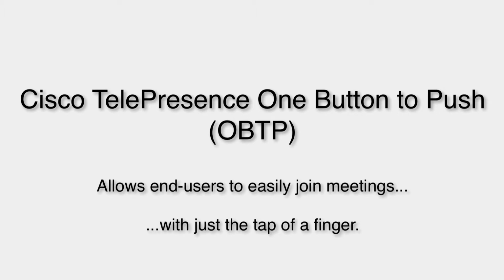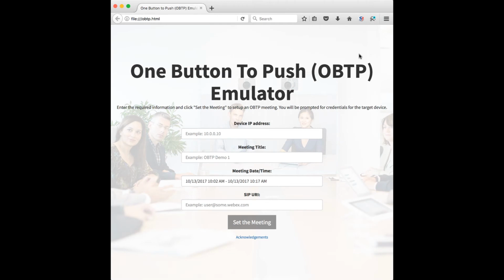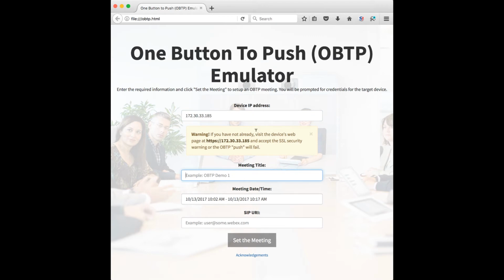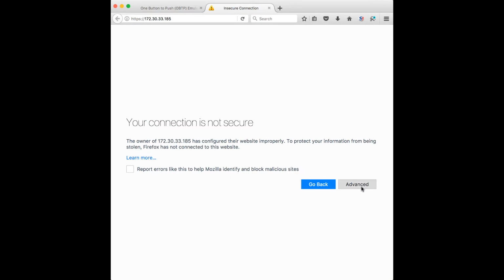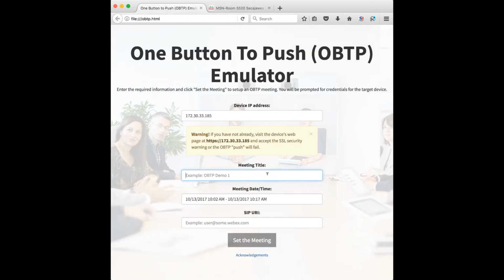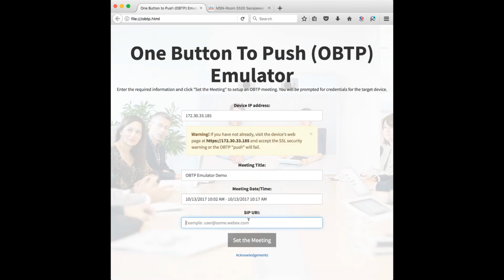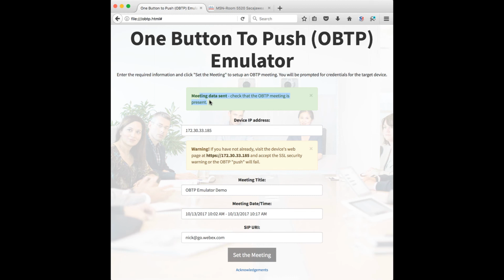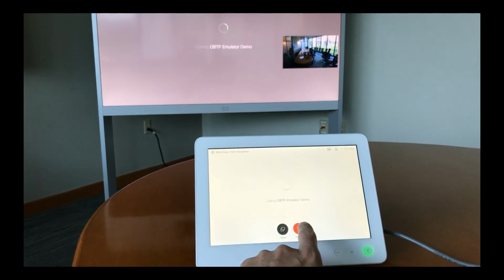Cisco TelePresence One Button to Push (OBTP) Emulator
A demonstration of a Cisco One Button to Push Emulator I wrote.